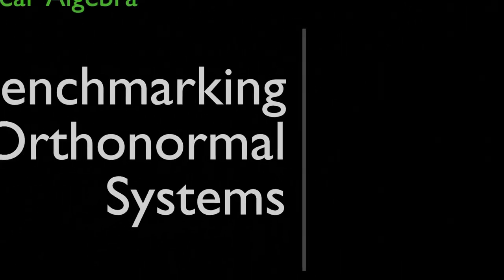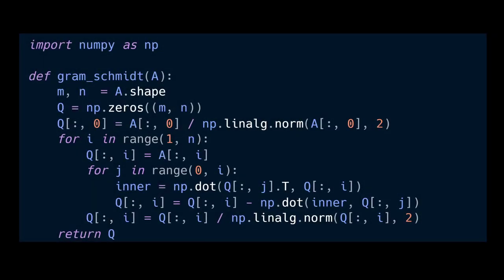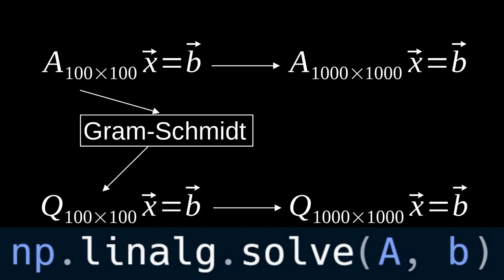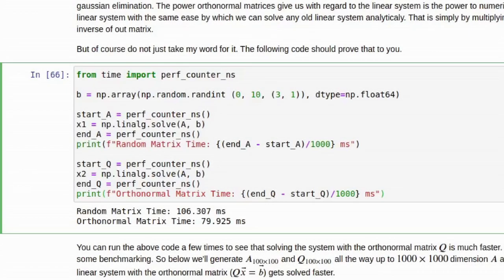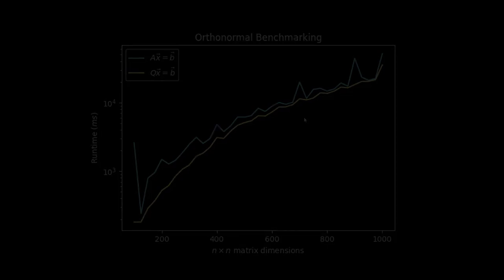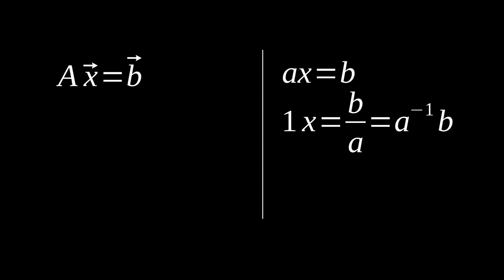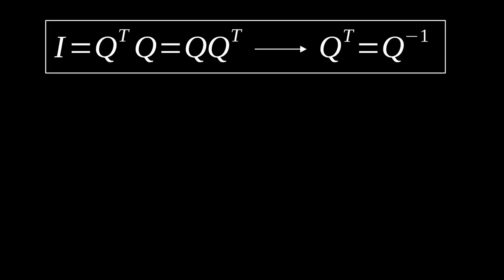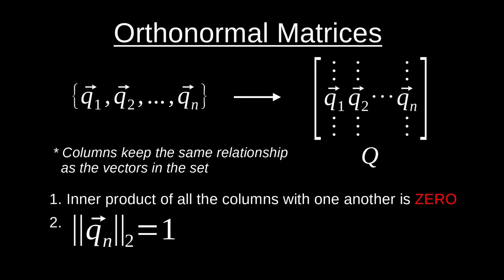Benchmarking Orthonormal Systems - Linear Algebra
In this video we benchmark the process of solving random linear systems and orthonormal linear systems in python. This is to show that a linear system containing an orthonormal matrix is consistently solved faster as we scale the dimensions of our linear system. This highlights one of many benefits orthonormal matrices provide us in linear algebra.

Timestamps:
00:46 - Orthonormal Matrices Overview
01:49 - Benchmarking Methodology
03:54 - Benchmarking Results
06:13 - Why the orthonormal system is faster
09:19 - Conclusion